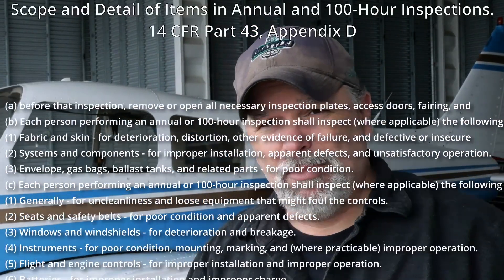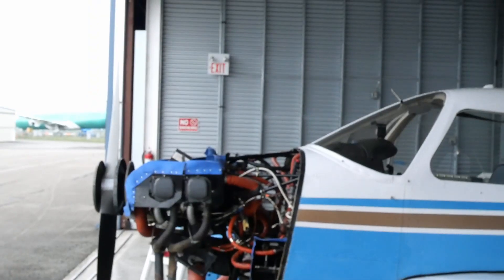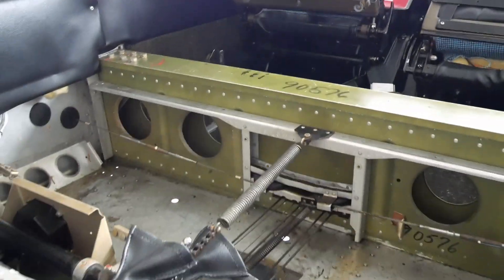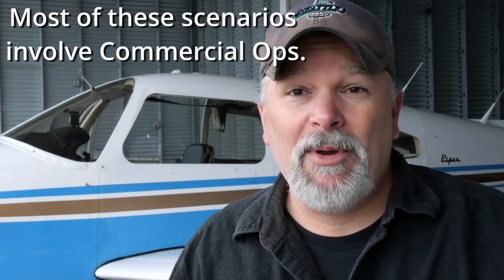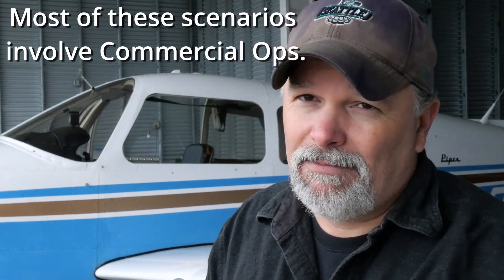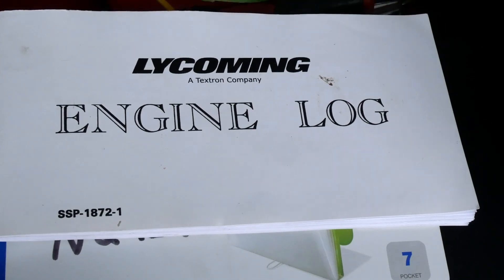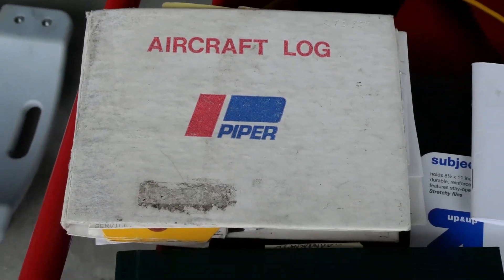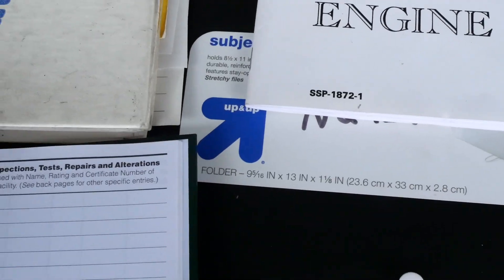Archer Annual | First Part of an Annual inspection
In this video We show you the parts of an annual inspection. The Scope and detail are listed in FAR 43 Appendix D. In a nut shell every square inch of the aircraft is inspected. Additional items are any troublesome areas that are called out in Airworthiness Directives issued by the FAA for this model.